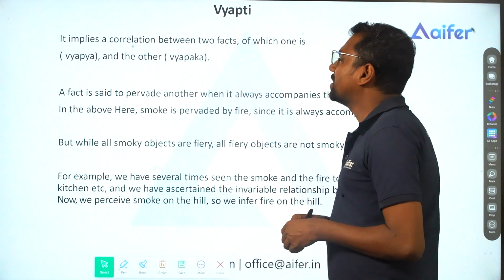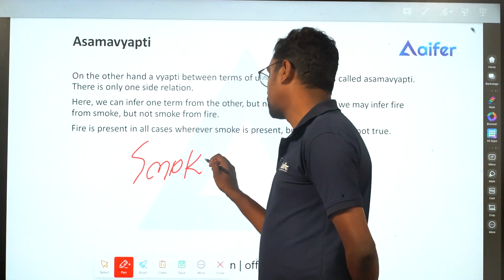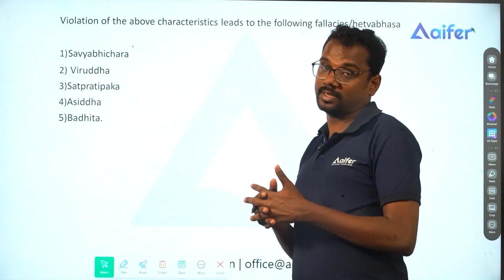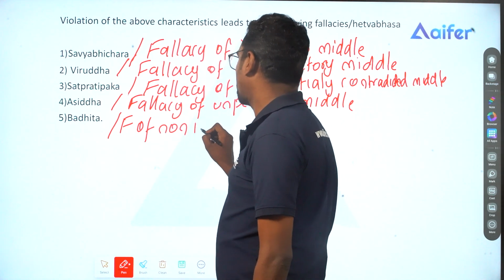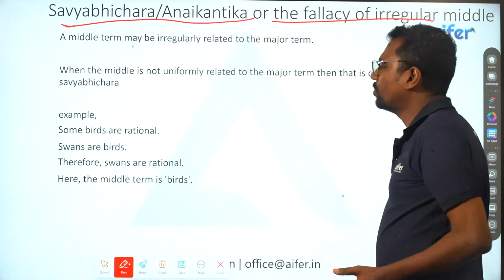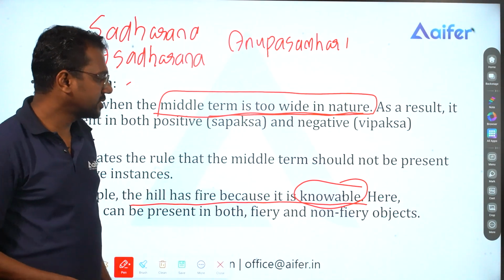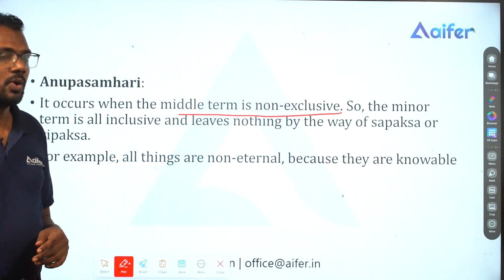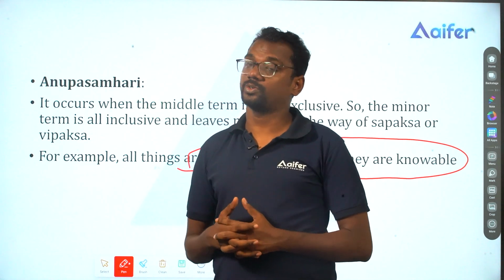Vyapti and Hetvabhasa| Logical Reasoning for UGC net | Anees Poovathi (8 NET, 2 JRF) |AIFER#paper1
👉 To know more about Aifer's courses and to join a course,

📢 Struggling with Logical Reasoning for UGC NET? Watch this exclusive masterclass by Anees Poovathi (8 NET, 2 JRF) and learn the best strategies, shortcuts, and previous year questions (PYQs) to ace this section!

🔹 What’s Inside?
✅ Complete Breakdown of Logical Reasoning Syllabus
✅ Most Important PYQs with Detailed Solutions
✅ Time-Saving Tricks for Deductive & Inductive Reasoning
✅ Common Mistakes to Avoid in UGC NET Exam
✅ Pro Tips from an 8-Time NET Qualifier!